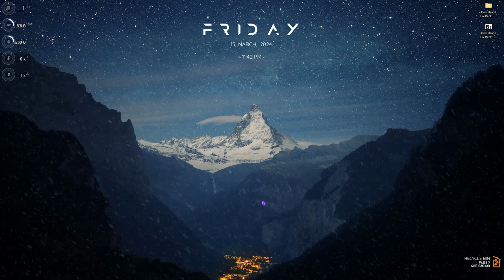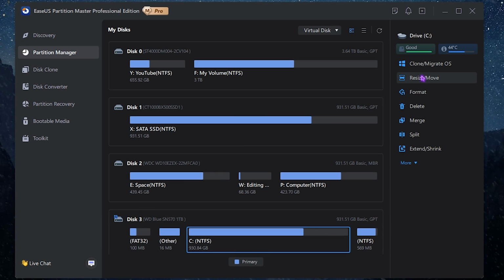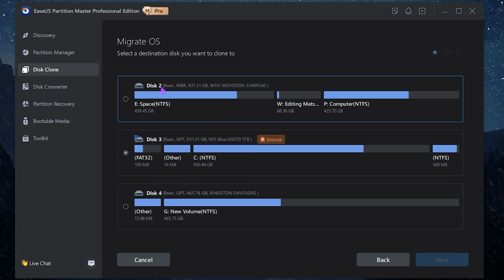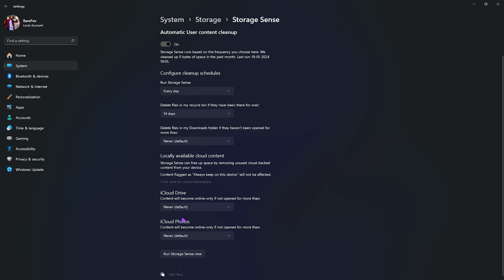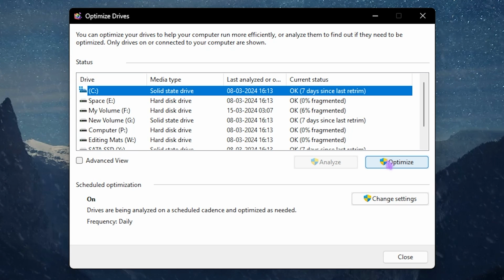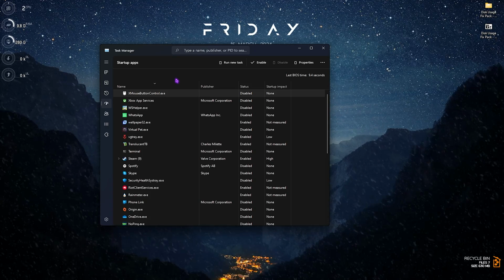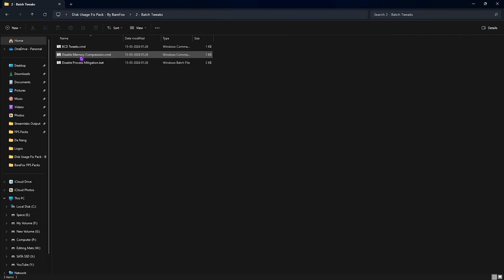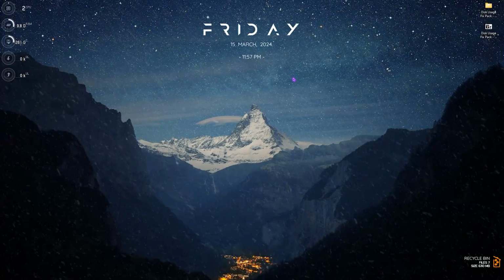How to Fix 100% DISK USAGE on ANY PC in 2024!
(All-in-one free Windows tool for :Increase disk space size, Copy OS and data to another HDD/SSD. Convert MBR to GPT, reset Windows password, fix Windows startup problems
Use GVGMall 25% March Sale Code ：FOX25

▬▬▬▬▬▬▬▬▬ஜ۩۞۩ஜ▬▬▬▬▬▬▬▬▬
▬▬▬▬▬▬▬▬▬ஜ۩۞۩ஜ▬▬▬▬▬▬▬▬▬

🔽 Download Links 🔽

🔽 Timestamps 🔽